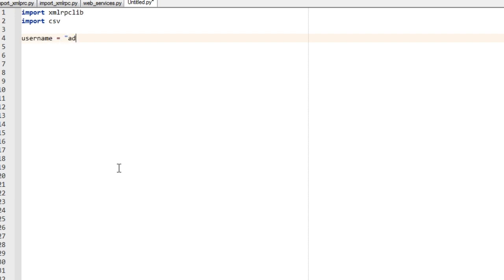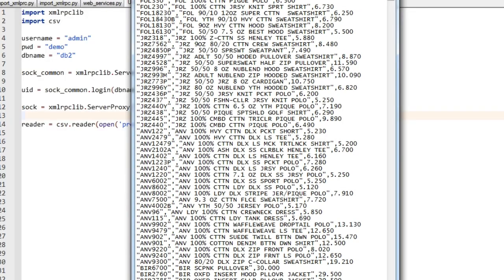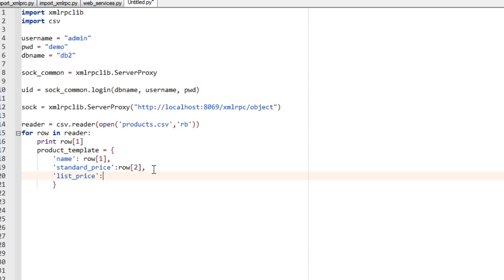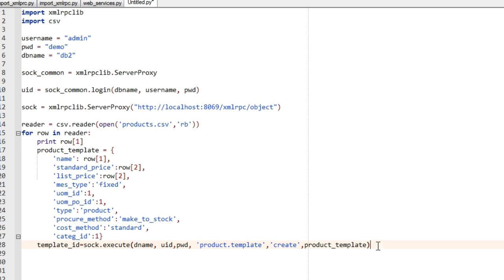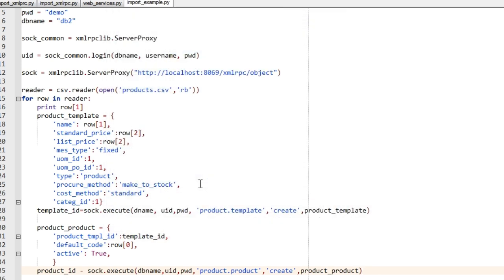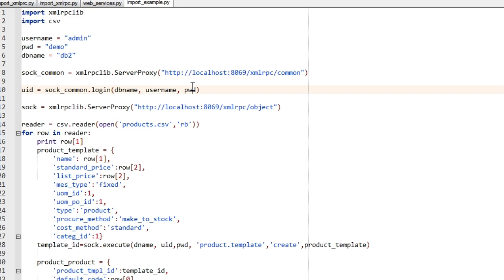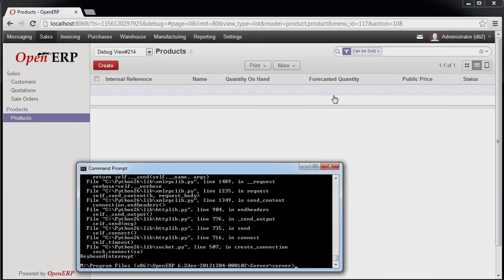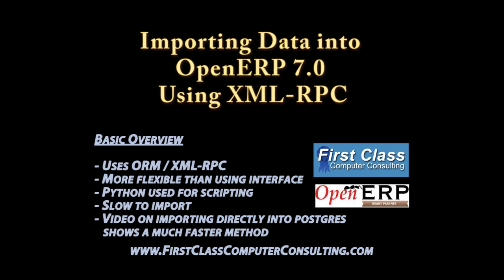OpenERP 7 - Import data using XML-RPC and Python Script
In this video we write a detailed step-by-step Python script example for importing data into OpenERP 7 using the XML-RPC method.

This gives a lot more flexibility than using an interface import. In this video we also show how to fix a few simple syntax issues from the error messages and how to use the developer mode in OpenERP 7 to determine additional data you may wish to import. You can also you the same methods in OpenERP 6 and 6.1.